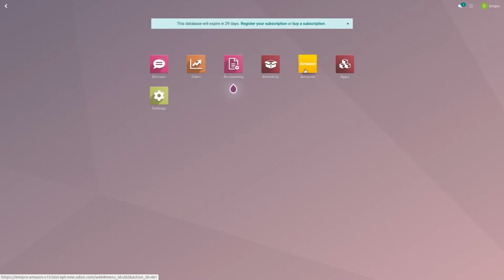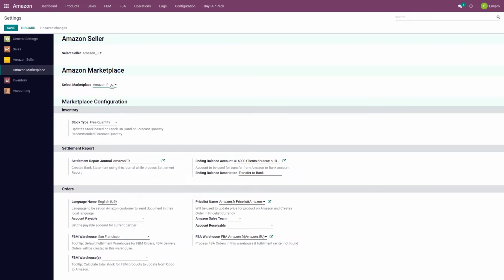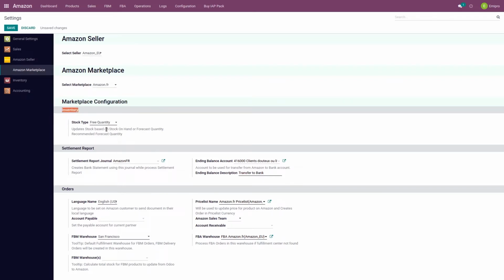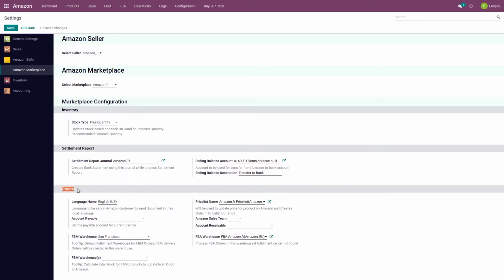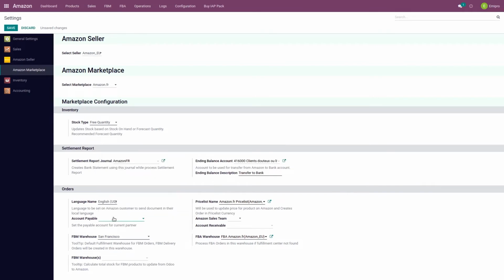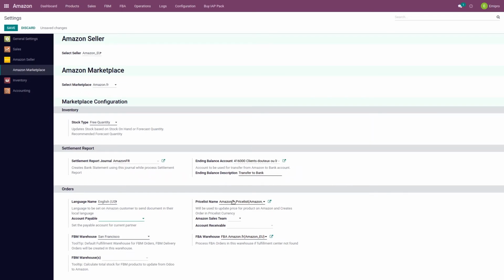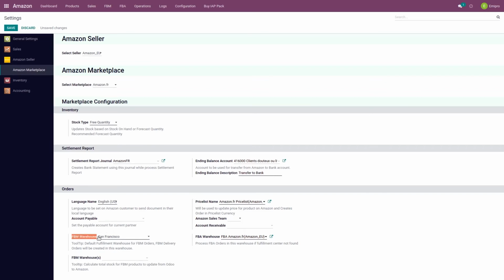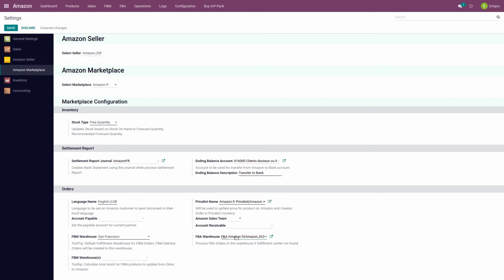Marketplace Level Configuration | Amazon Odoo Connector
Sellers might have multiple Amazon Marketplaces linked to one seller account and there are some marketplace-specific configurations that require to be completed before you perform any operation for that Amazon Marketplace. This tutorial will help you to understand these configuration processes and how to set up it in your Odoo.